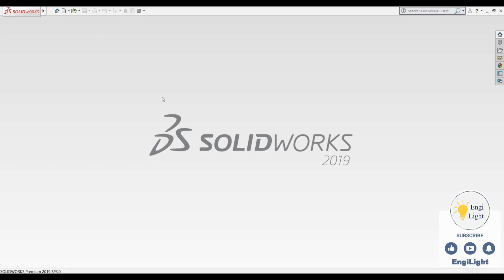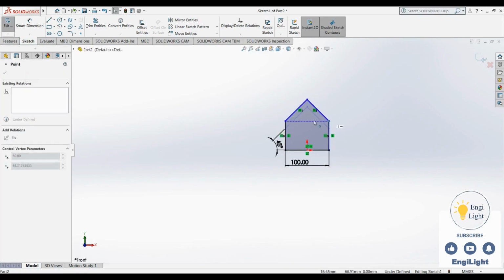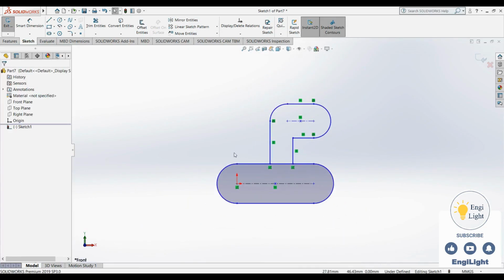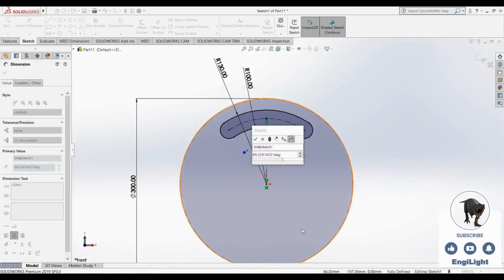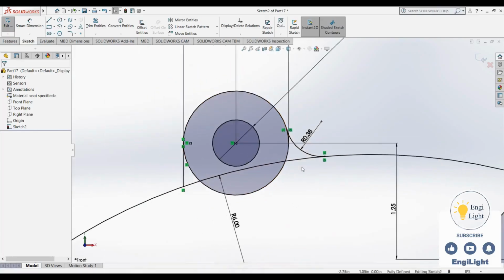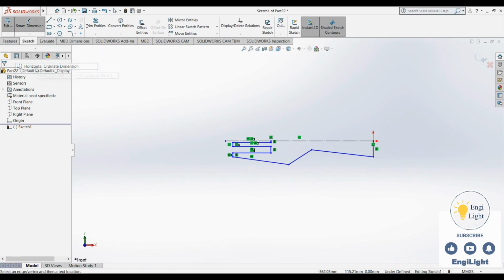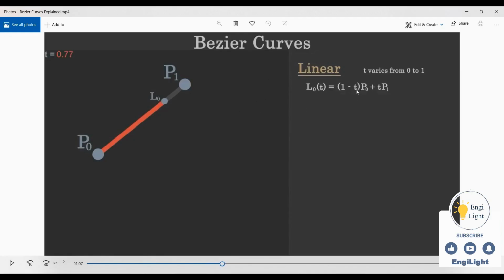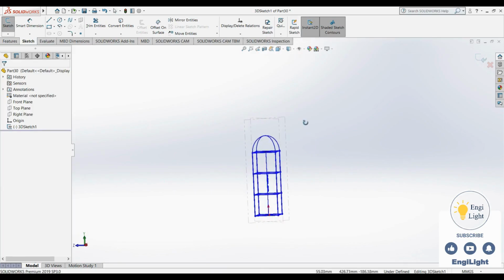SolidWorks Sketching Full Course: Zero to Hero (3.5 Hours) | 24 Sketch Exercises (For Beginners)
Welcome to the ultimate SolidWorks Sketching Masterclass! In this comprehensive 3.5-hour course, we take you from absolute zero to an advanced level in SolidWorks sketch.
Whether you are a complete beginner seeing the SolidWorks interface for the first time or a user looking to master complex curves and 3D sketching, this video covers it all. We start with the basics of the User Interface (UI), move through every single sketch command, explain geometric relations, and finish with advanced 3D Sketching techniques.
To ensure you master these skills, we will walk through 24 Practice Exercises step-by-step, ranging from simple 2D shapes to complex, fully defined engineering drawings.

📌 Course Curriculum:
• Interface & Basics: Getting started with SolidWorks 2025
• Basic Tools: Line, Circle, Rectangle, Slots, and Polygons
• Advanced Curves: Splines, Style Splines, Conics, and Equation Driven Curves
• Relations & Dimensions: How to fully define your sketches
• Modification Tools: Trim, Extend, Offset, Mirror, and Patterns (Linear & Circular)
• 3D Sketching: sketching in 3D space and using planes
• 24 Exercises: From beginner to advanced real-world examples